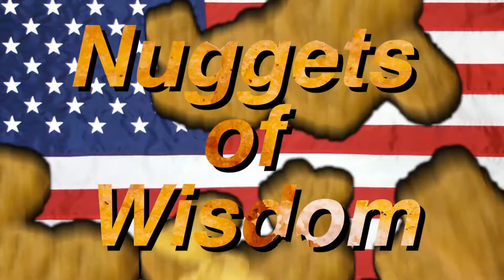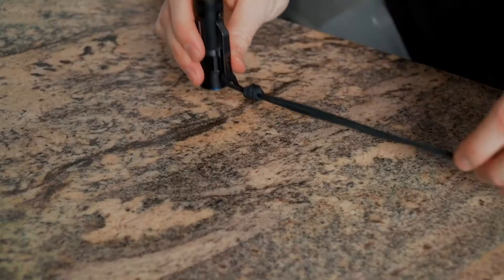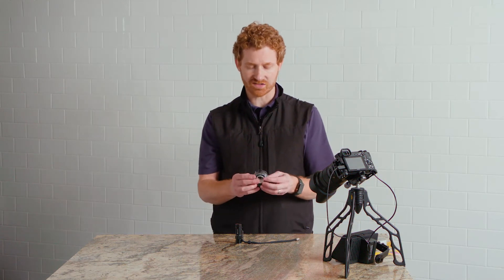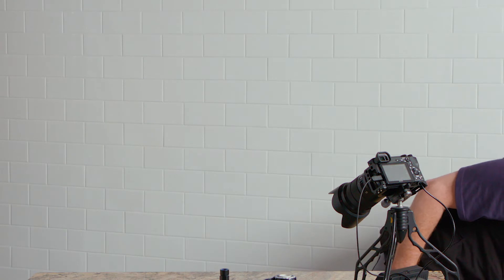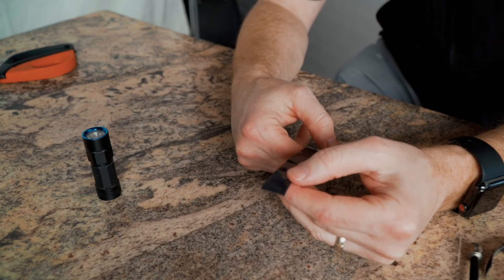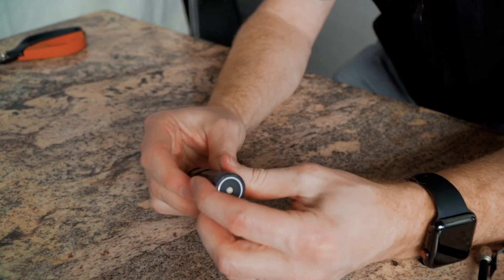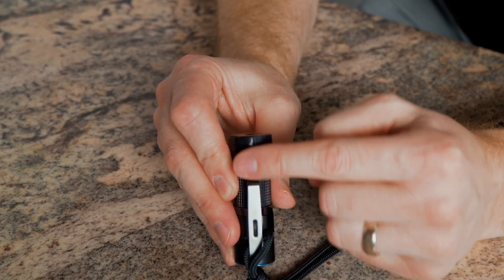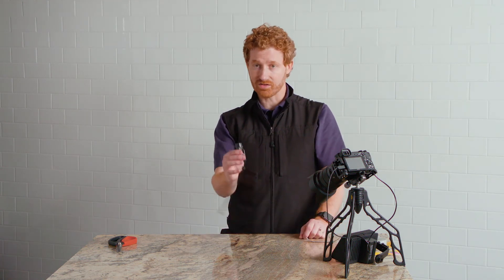How to put a flashlight in your mouth the right way - Silicone Tape / Nugget of Wisdom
Never again should you put your flashlight in your mouth without first covering the tail in this silicone tape.

thinkTANK – special thanks to our lead sponsor, who helps make this channel possible.

Featured in this video
- Silicone Tape

Other things mentioned in this video
- Olight S1R II

Filmed on a Sony FS5ii and a6500